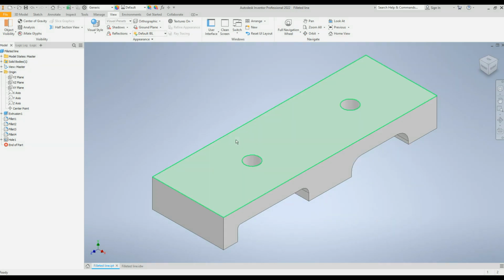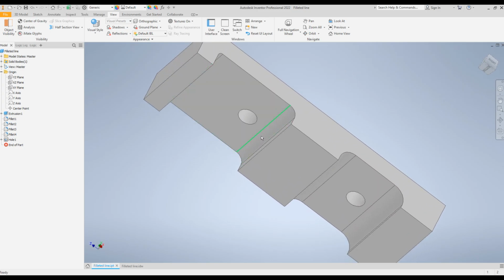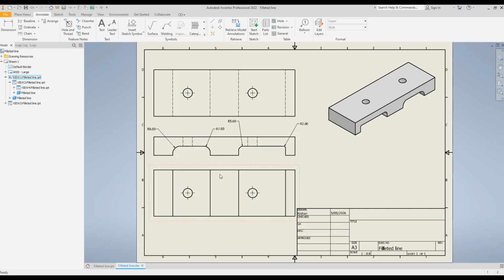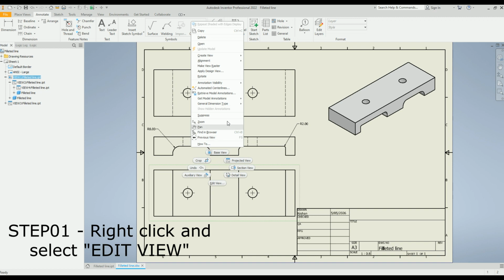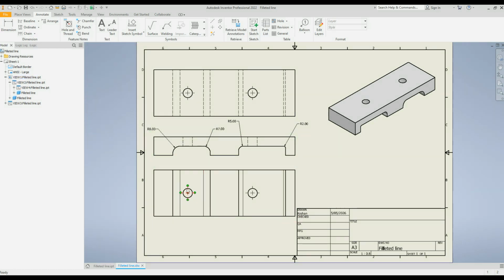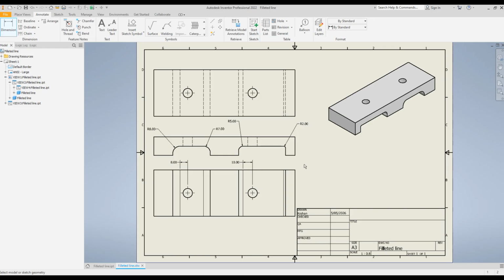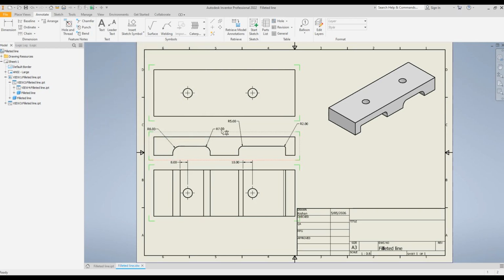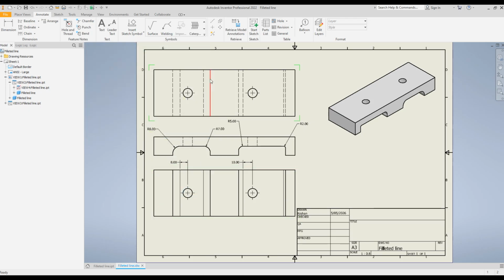How to make Filleted Edges Visible AutoDesk Inventor Drawings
Hi All,
In this quick tutorial, you’ll learn how to make hidden and tangent edges visible in your Inventor drawing views.

1. Right-click on the drawing view (in the browser or graphics window)
2. Select Edit View
3. Go to the Display Options tab
4. Check Tangent Edges
5. Click OK